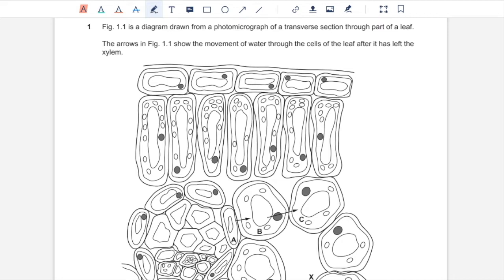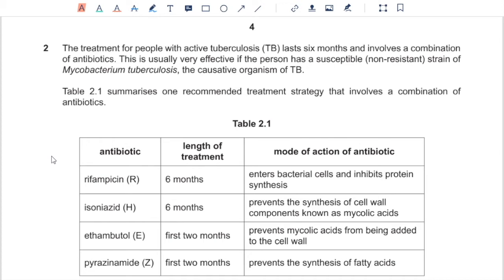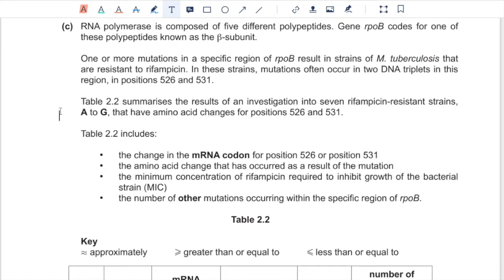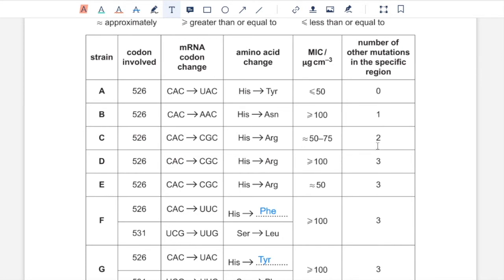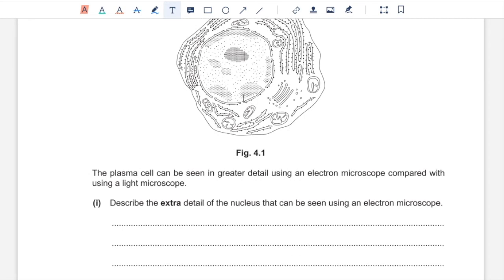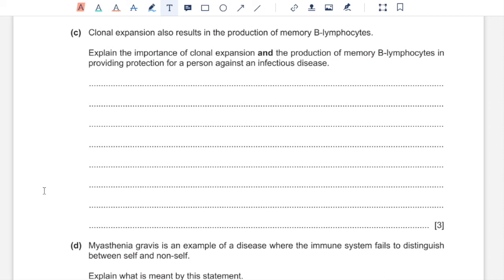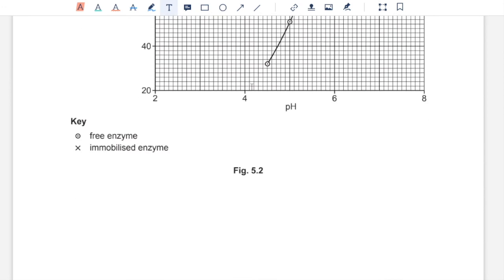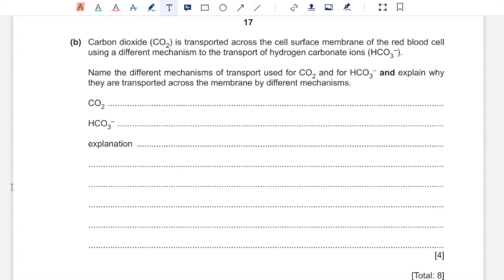CIE A Level Biology Solved Past Paper Oct/Nov 2020 P22